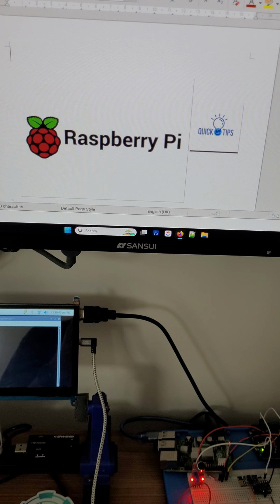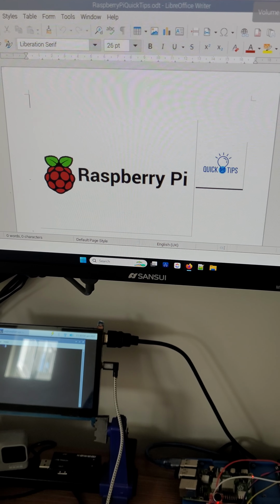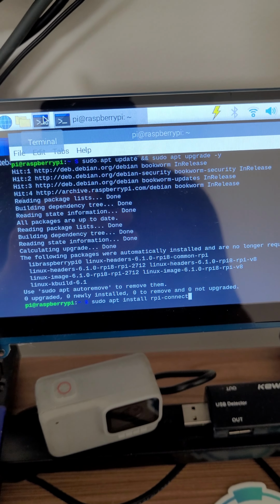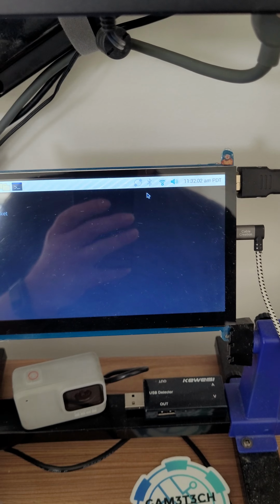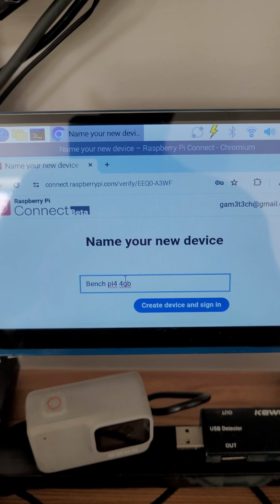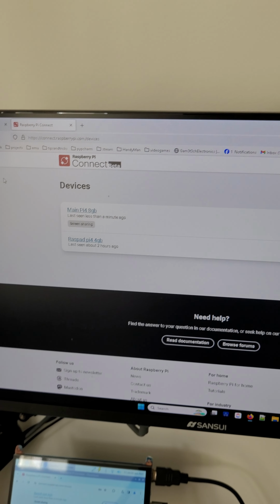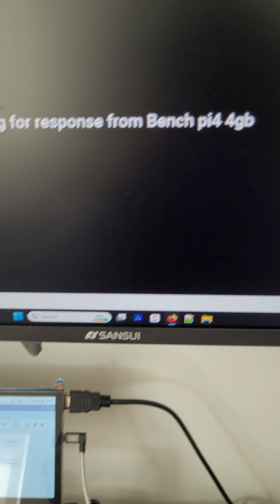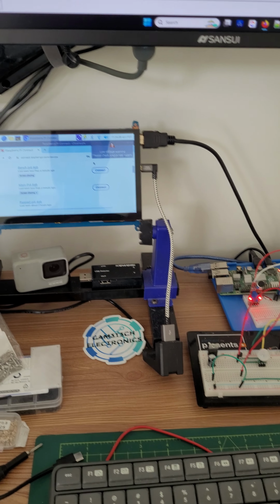Raspberry Pi Connect install, easy! our vnc viewer replacement yay!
@raspberrypi  connect is the missing link since the whole vnc viewer thing. love the app and the ease of use on all my pi's it didn't work at first but 5 mins later they updated to 1.01 and flawless

sign up
install on your pi
open terminal (ctrl+alt+t)
sudo apt update && sudo apt upgrade -y
sudo apt install rpi-connect
sudo reboot
then sign in through the icon on your desktop top right.